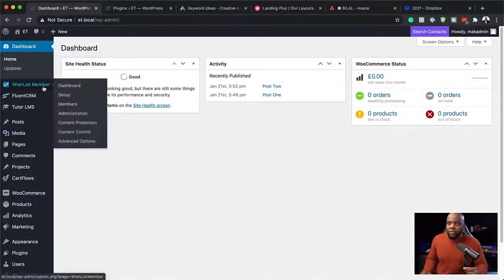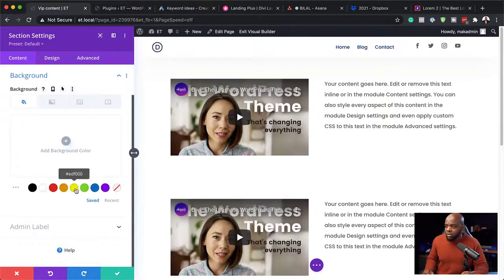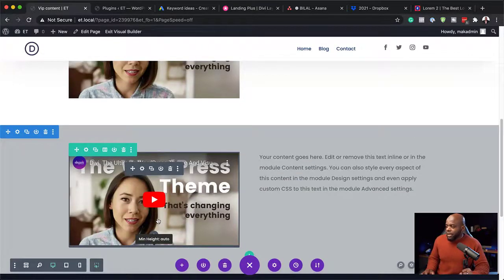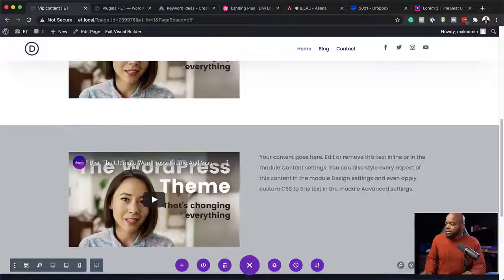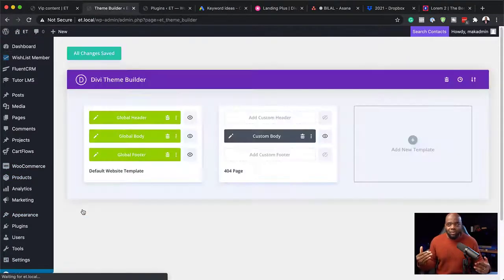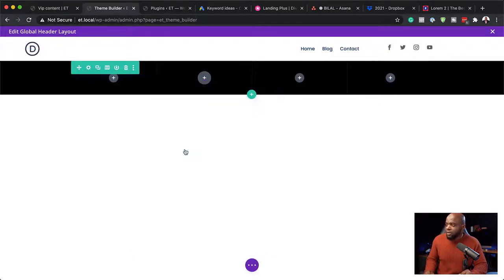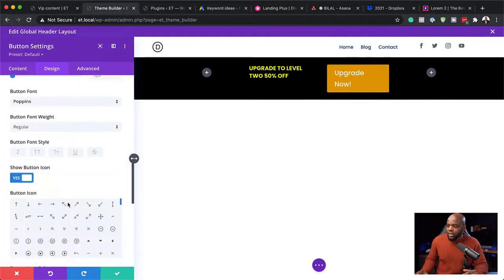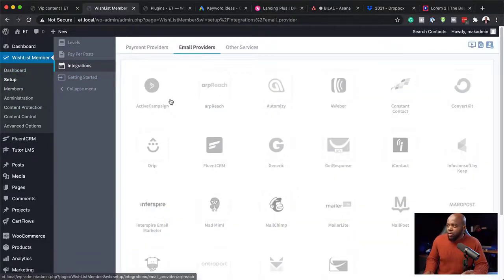Membership Website Tips using Divi and WishList Member